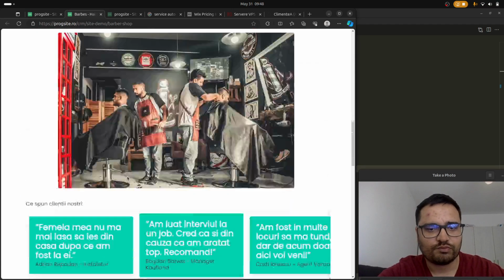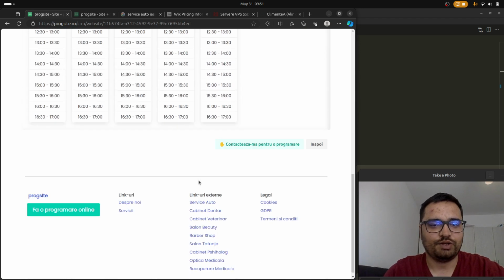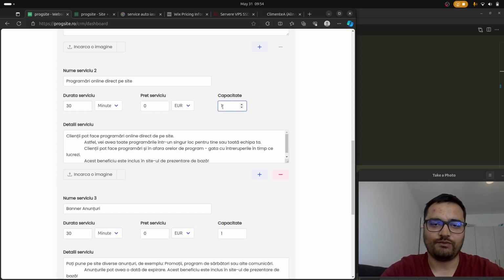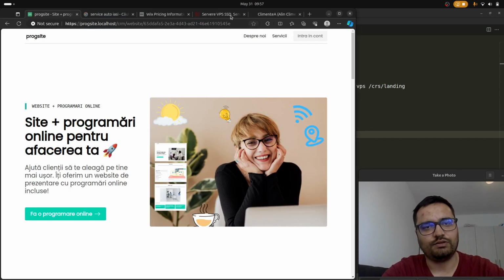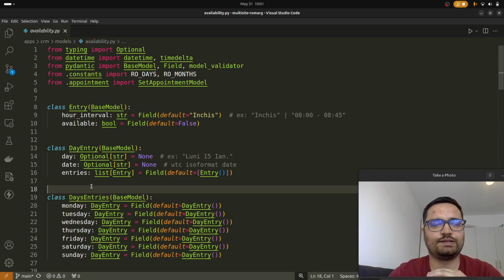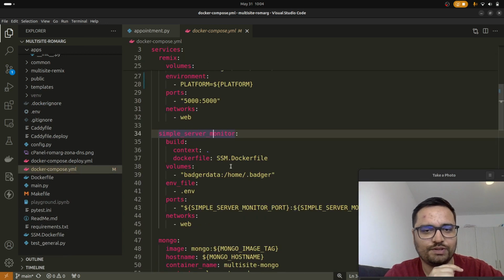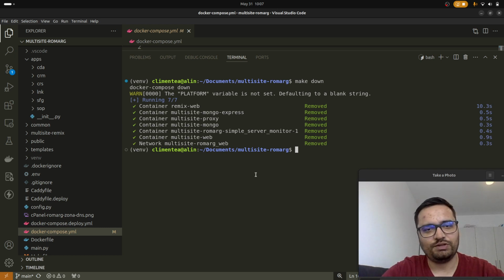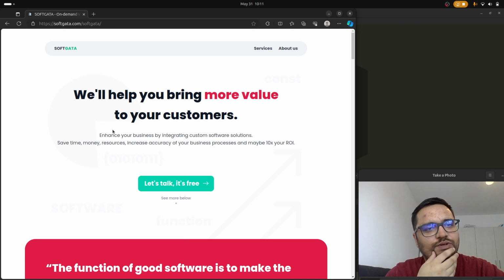A useful project I've built for small businesses in Python, FastAPI and MongoDB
In this video I go thru a web app I've build with the purpose of helping small businesses have an online presence and handle client appointments.

Esti roman?
Am facut un curs de full stack web development 15+ ore aici